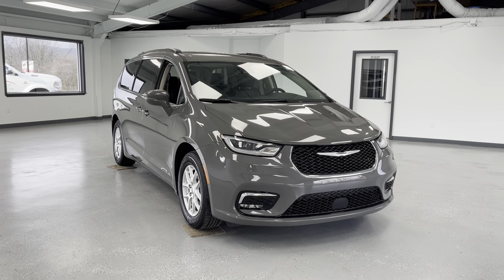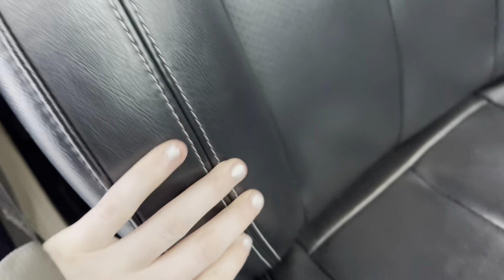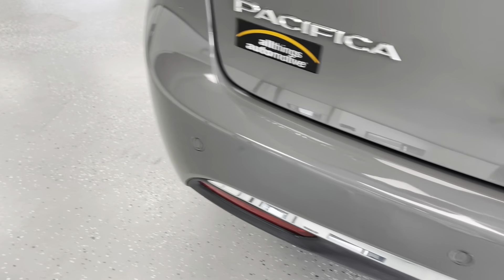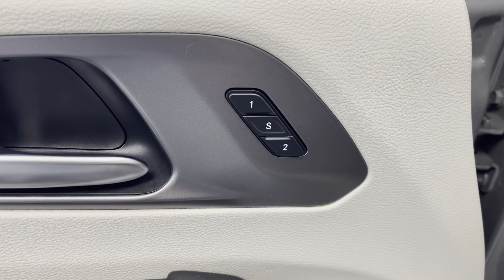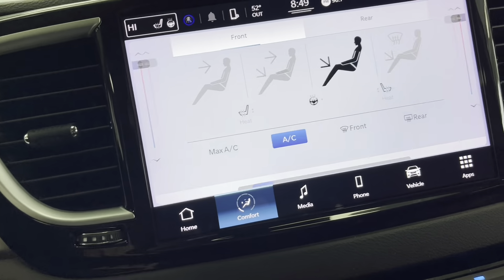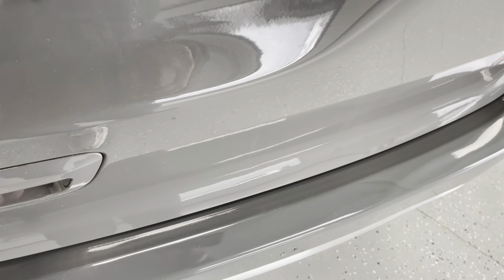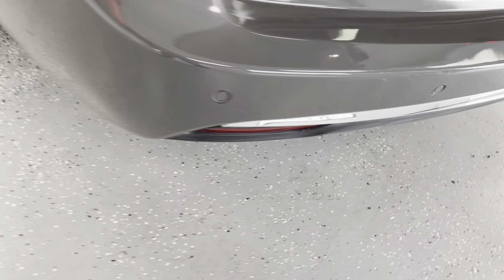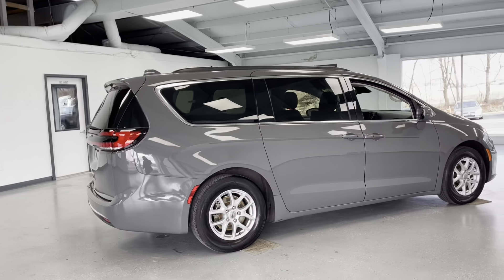2022 CHRYSLER PACIFICA TOURING L (SK#: PNR111314)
Take a trip to All Things Automotive in scenic Fulton County, Pennsylvania to see this beautiful Ceramic Gray Clearcoat 2022 Chrysler Pacifica! This pre-owned minivan has a V6, 3.6L gas engine with front wheel drive, an automatic transmission, a clean CARFAX report, and is a CARFAX certified 1-Owner vehicle, ensuring both strong performance and a comfortable ride.

On the outside, you will find this vehicle well-equipped with a rear power liftgate, black roof rails, fog lights, heated mirrors, powered side doors, and a backup camera. In addition, this vehicle has adaptive cruise control, a lane departure warning, forward collision warning, a blind spot monitor, electronic stability control, and anti-lock brakes, both for your comfort as well as for your safety. On the inside, you will be kept comfortable by heated seats, a heated telescopic steering wheel, lumbar support, leather upholstery, carpeted floor mats, a rear climate control system, hands-free Bluetooth, and smartphone integration. Enjoy the conveniences of passive keyless entry with the 2022 Chrysler Pacifica's key fob. This vehicle is loaded with many other features including rear parking sensors, the quick order package 27, a built-in garage door opener, traction control, automatic climate control, folding seats, and much, much more! Reach out for any questions or for more information!